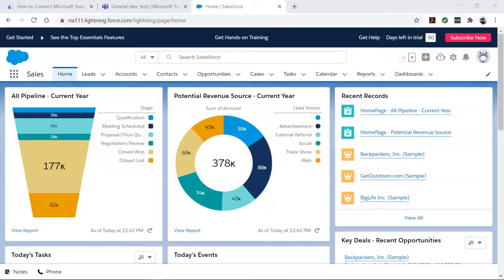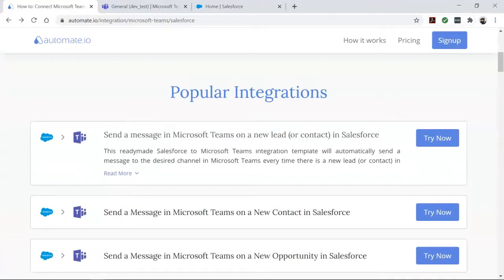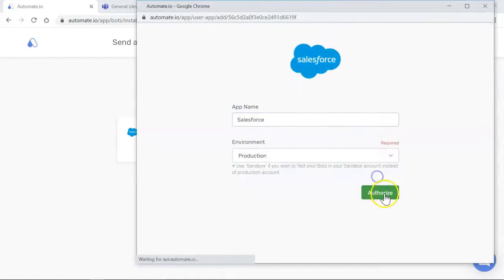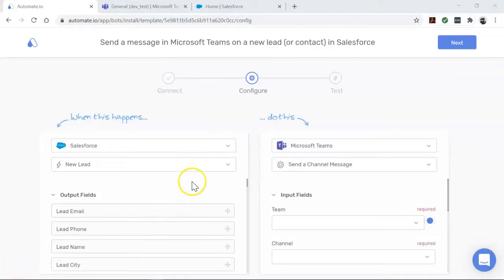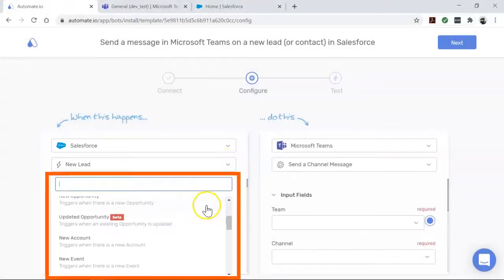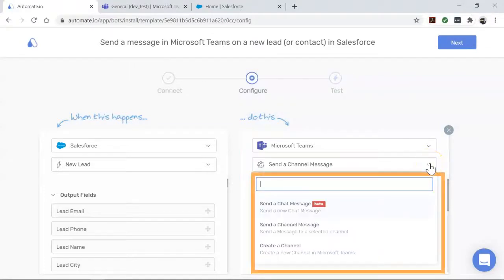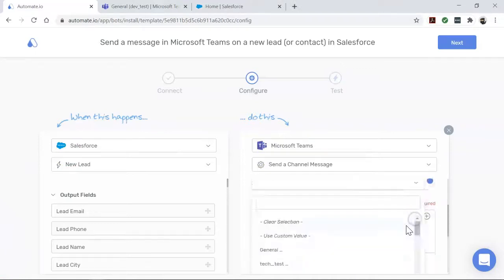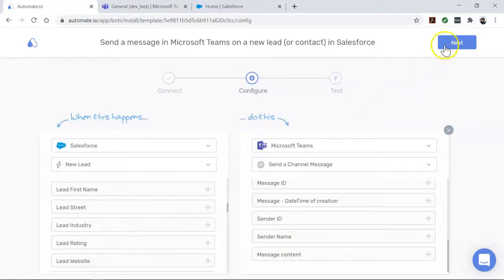Microsoft Teams & Salesforce Integration 💬 Send messages in Microsoft Teams on new Salesforce leads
Interested in automating even more Microsoft Teams and Salesforce use-cases quickly?

Don’t have an Automate.io account?
Every new lead that your business generates is an opportunity to grow. Never let any new lead slip away with the help of Automate.io. Automate.io is a simple tool that connects your favorite web apps and automates your tedious manual work so you can spend your time working on things that matter to you.

To begin, visit the template page above, click on this use case box and then the Get Started button.

You will see the ‘Add Accounts’ screen. Here you will connect your Microsoft Teams & Salesforce accounts to Automate.io. Now, let’s enter our account credentials. We always keep your data secure with bank-level encryption.

Alright! Our apps are connected. Now, let’s build this automation, also called a Bot.

First, let’s focus on Salesforce. It is our trigger app, which starts our Bot. This Bot triggers every time there is a new lead in Salesforce. Also, do check out the other triggers that we have for you here. And, let’s move to Microsoft Teams. It’s the action app that performs our desired action. In this case, we want to send a message every time there is a new lead in Salesforce. However, you can modify this integration and get notified of new contacts or opportunities or whatever you want here.

Now it's time to map the data we want from our lead. To send much more detailed notifications, you can take the help of these additional fields.

We’ve now set up our bot. Click Next. And test it out. Now, come back to your Automate.io dashboard. Alright, it looks good.

Let’s check our Microsoft Teams account. There you go! Your bot will now run in the background and do all the work for you. Now, you can immediately contact each lead as and when it comes and close more deals for your business.